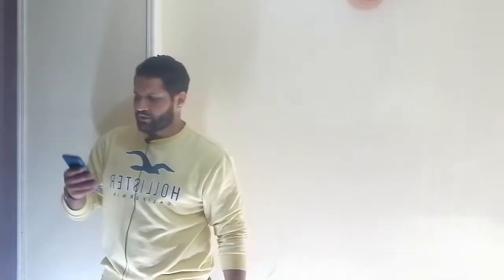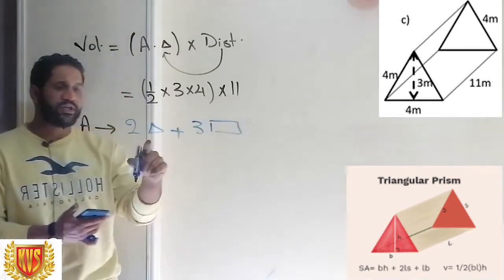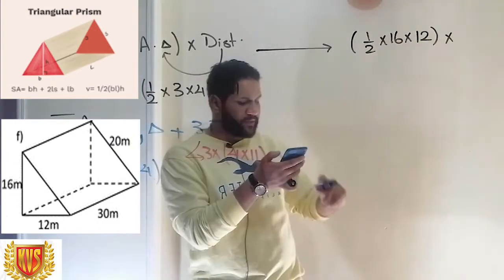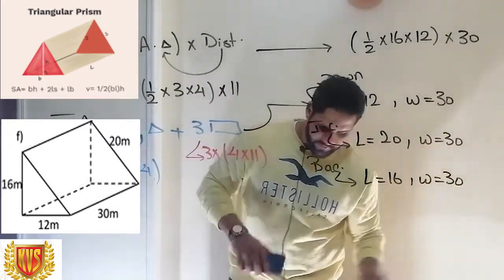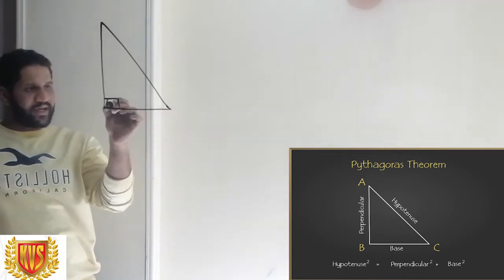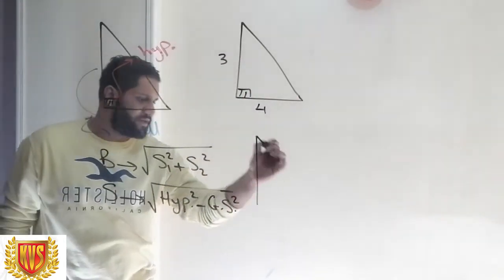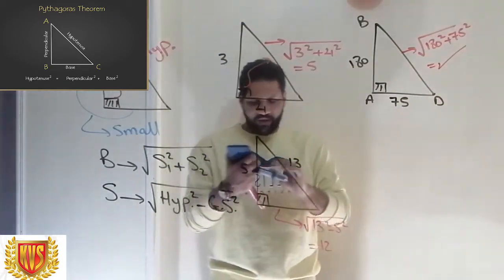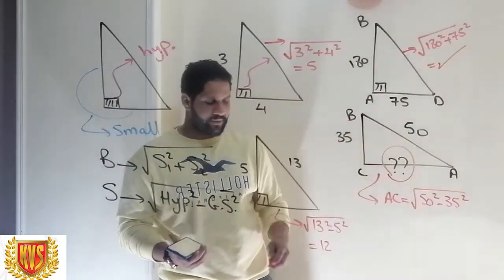Triangular Prisms and Pythagoras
Solving pervious past papers problems for Year 8